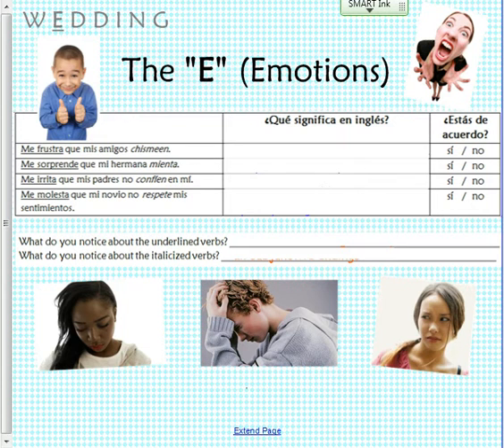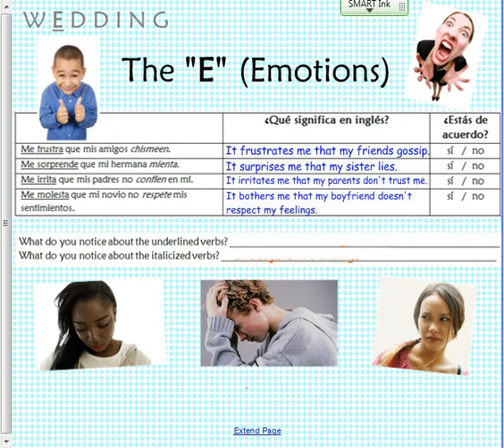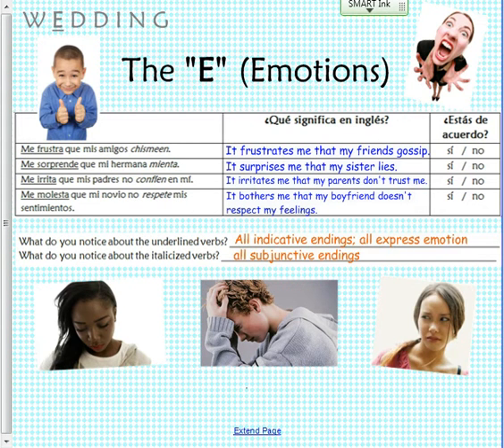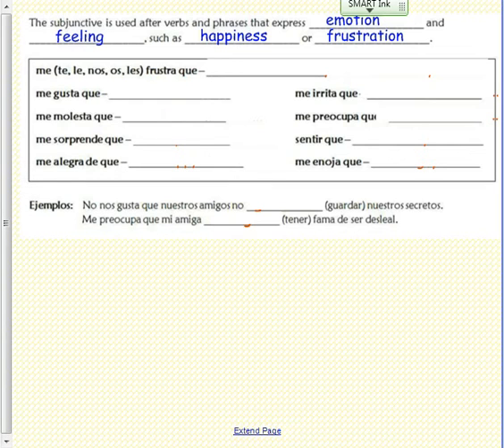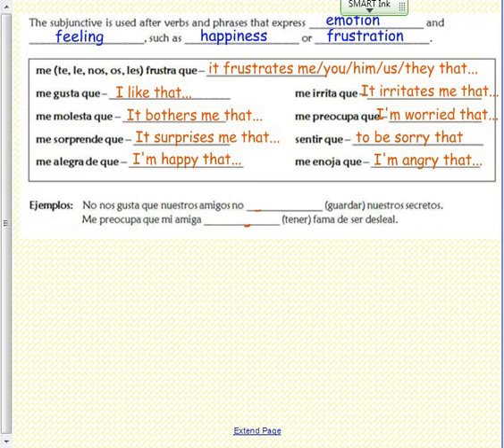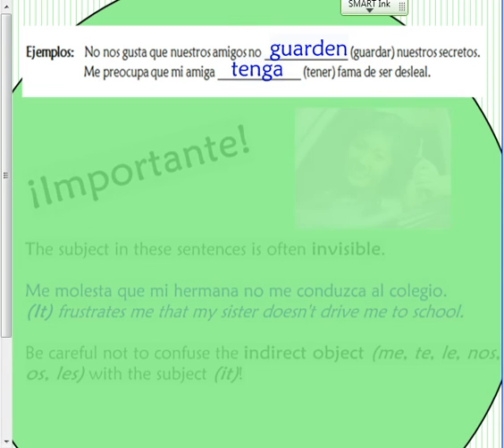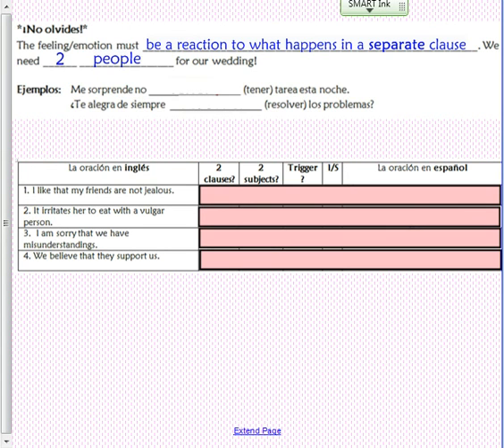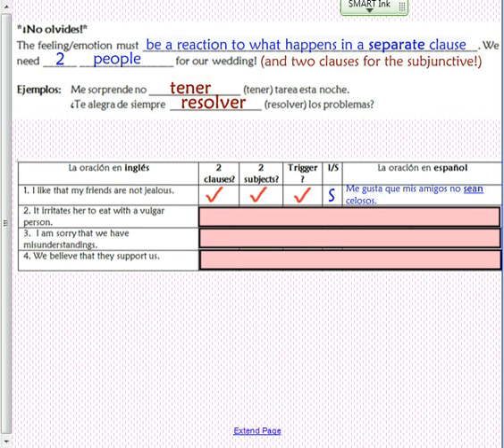Flipped Lesson Part 1: The "E"